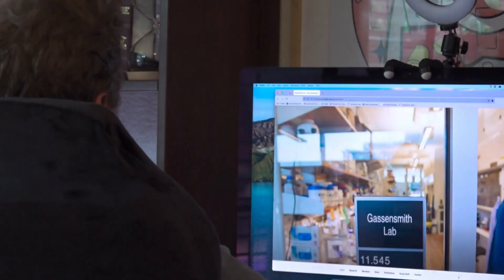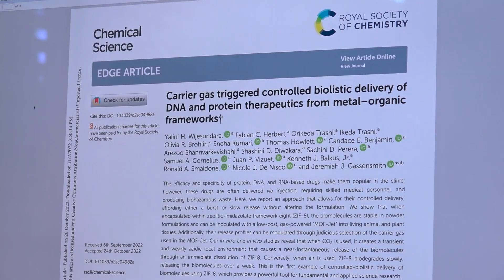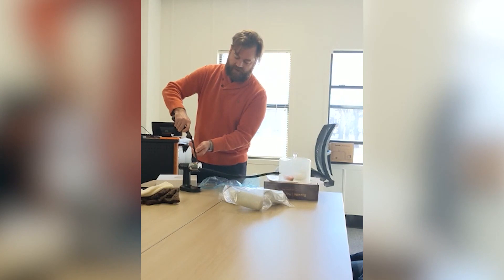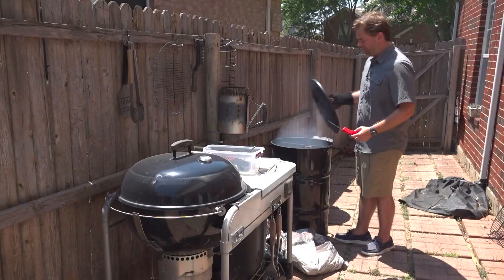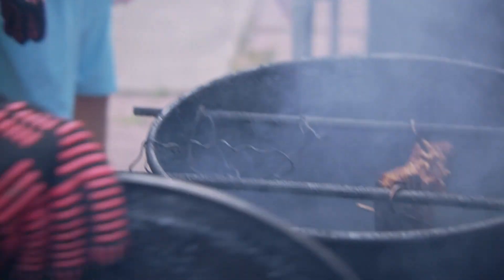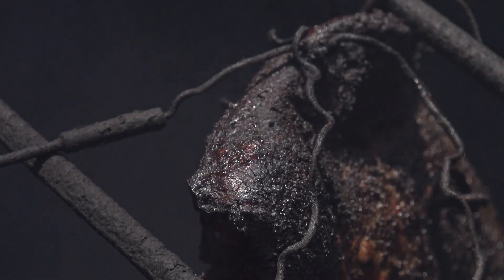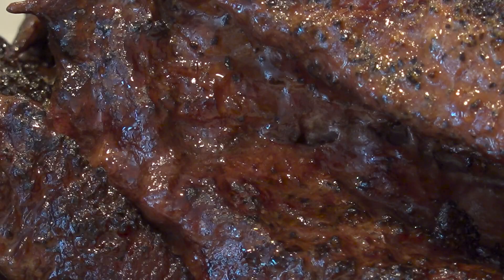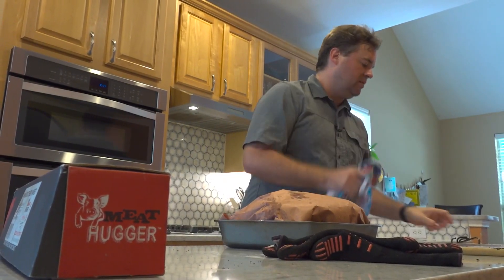Texas professor shares the science to smoking a better brisket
Dr. Jeremiah Gassensmith from UT Dallas taught an honors class on the history and science of BBQ.